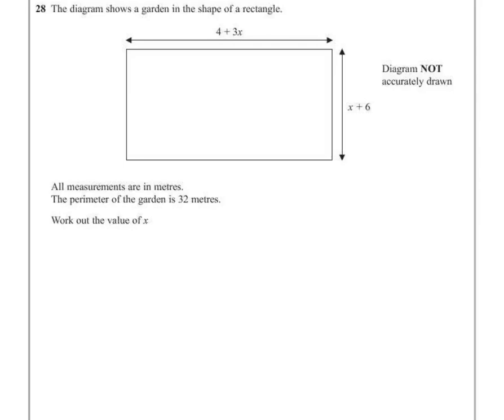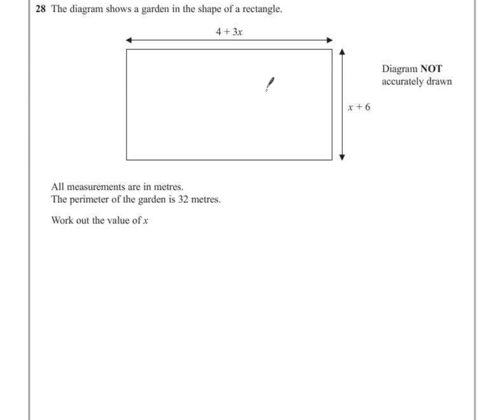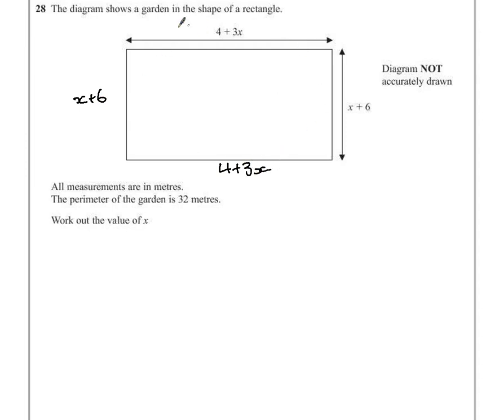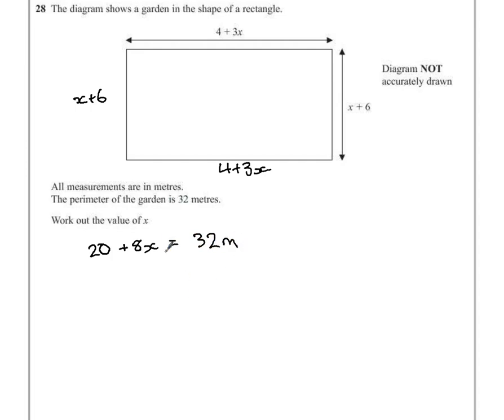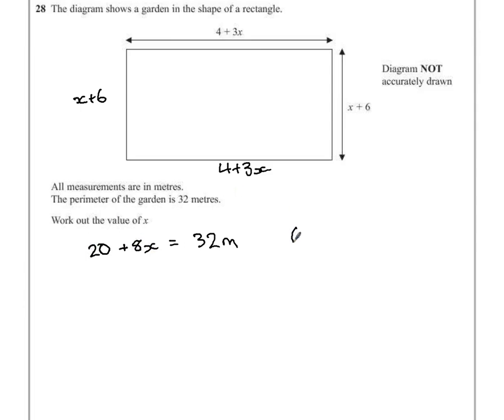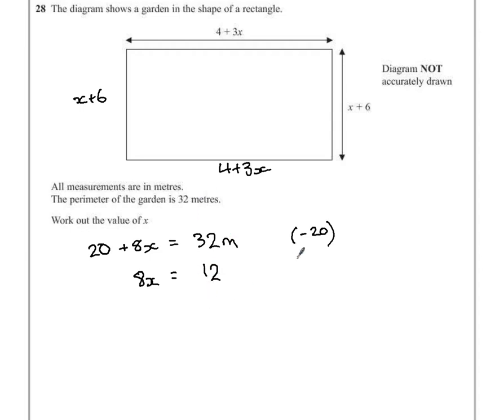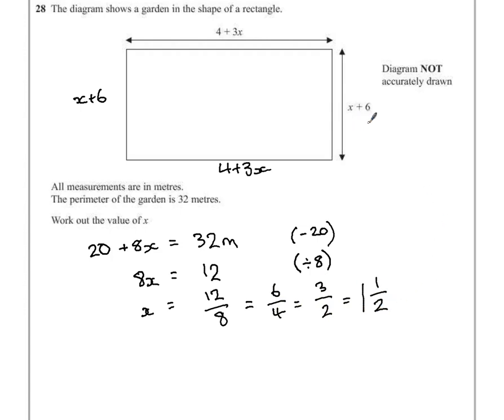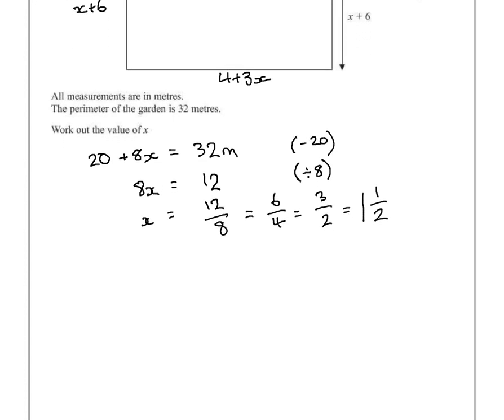PGSMaths: EdExcel June 2013 1F Q28 - Algebraic Geometry